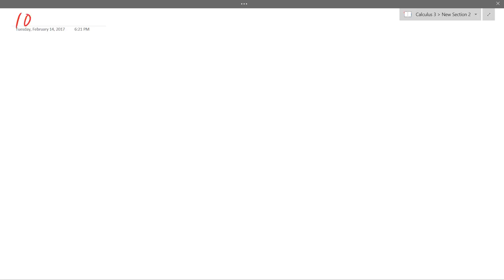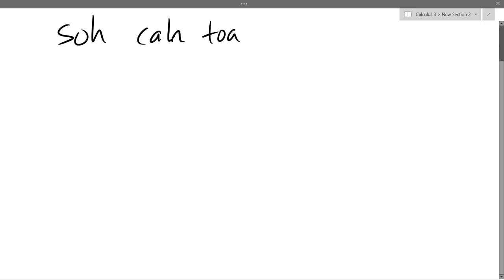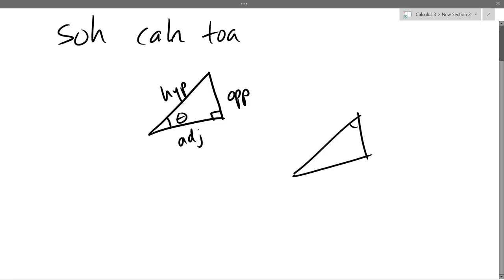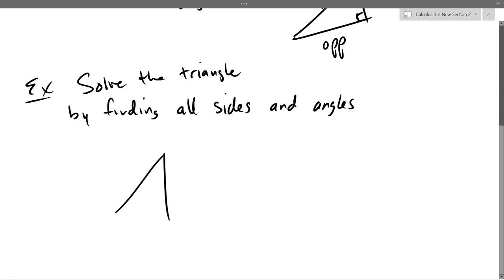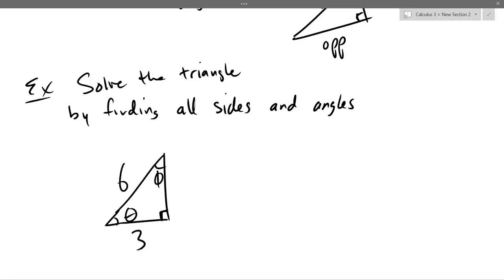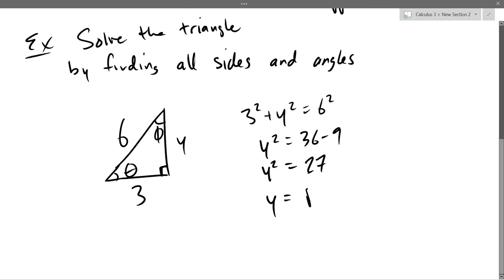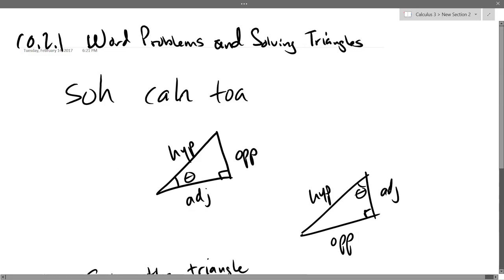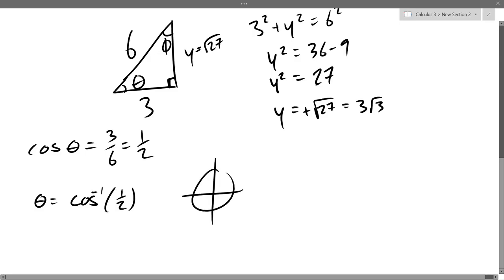Chris C's Precalculus 2 lecture 2017 02 15